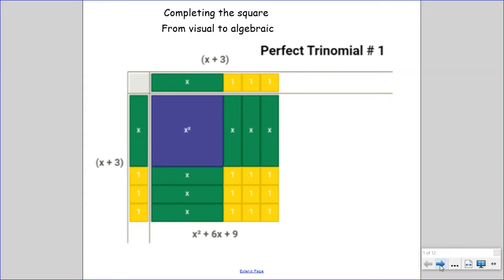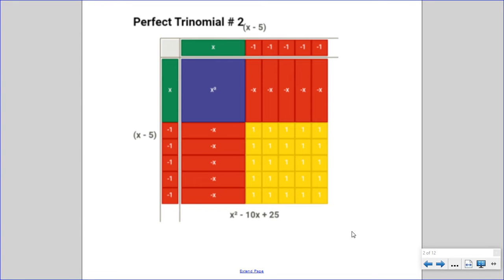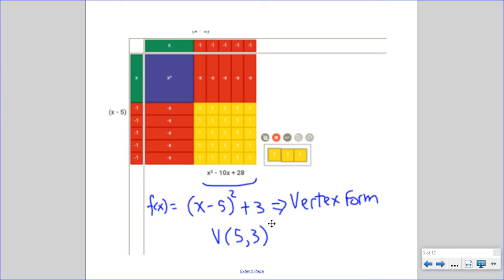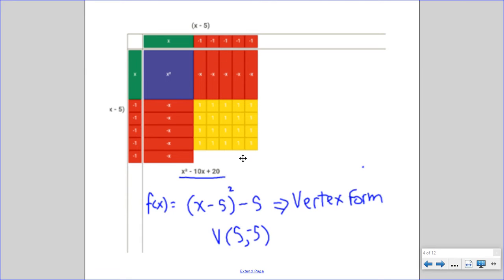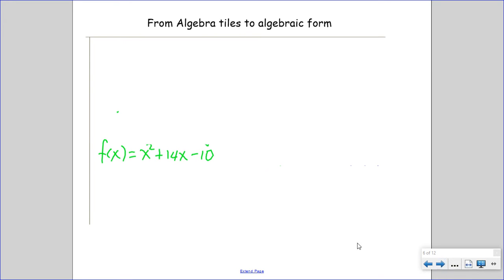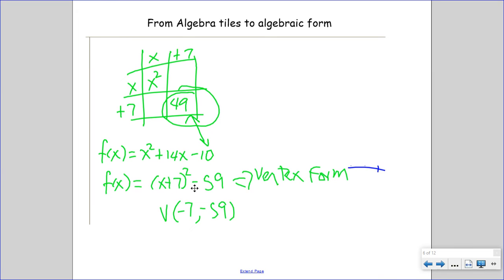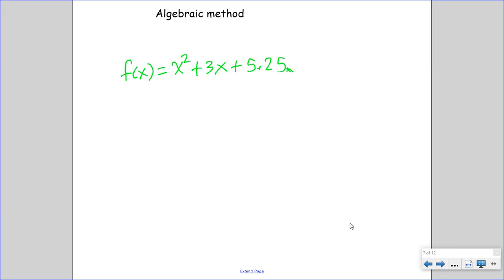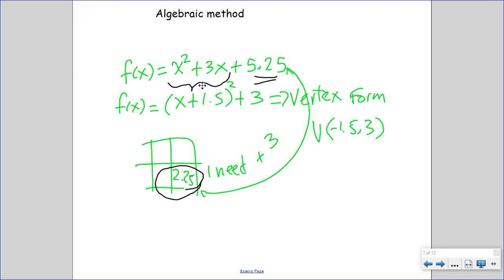Completing the square from algebra tiles to algebraic method